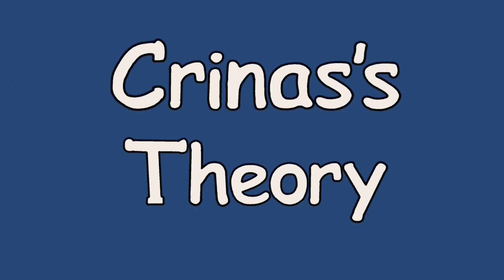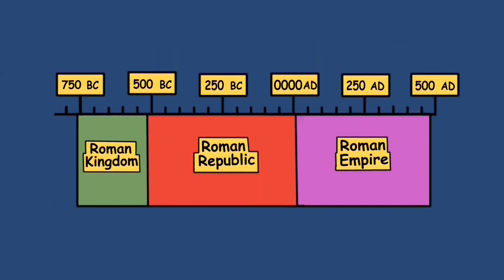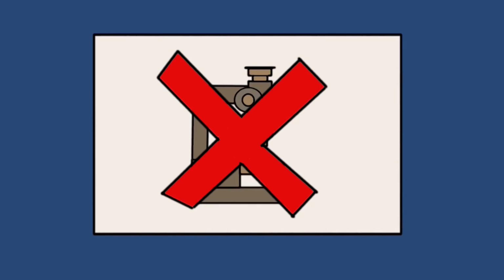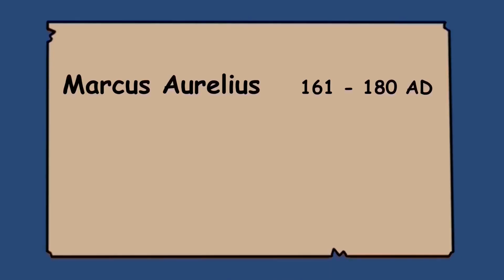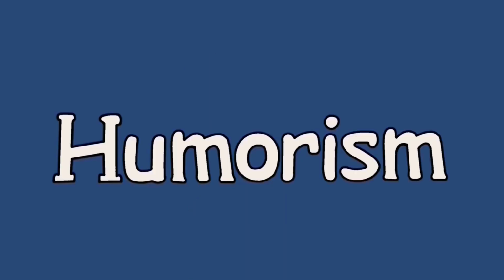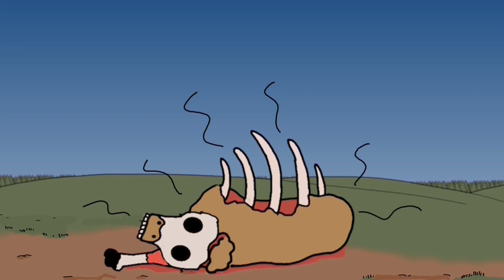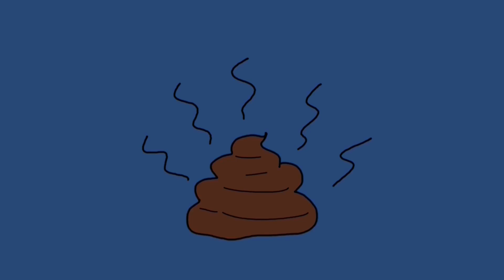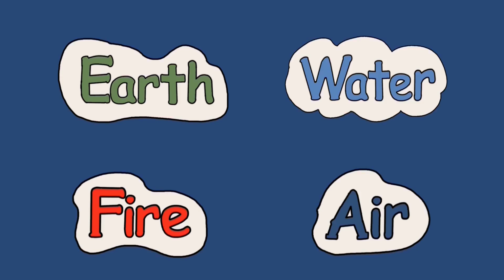What Ancient Roman Doctors Actually Believed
"What Ancient Roman Doctors Actually Believed – Shocking Medical Practices!"

 What Were Ancient Rome’s Doctors Really Like? | Animated History Documentary, cartoon Style

What did Ancient Roman doctors believe about medicine and disease? 🤒🩺
This animated documentary dives into the fascinating (and often bizarre) world of Roman medicine — from swamp vapors and astrology to humorism and garlic treatments!

Join us as we explore:

Roman medical theories: swamp vapors, star charts, and invisible creatures

The pioneering thoughts of Terentus Varro (who may have predicted germ theory!)

Galen and the theory of the Four Humors 🩸🧠

Strange Roman treatments: flies, crocodile meat, cow dung, and used tampons?!

Herbal remedies and natural medicine 🌿

Ancient Roman surgery, C-sections, and cataract removal

Roman hygiene, aqueducts, and public sanitation

Discover how the Romans practiced medicine — with a mix of wild superstition, surprising insight, and impressive surgical skill. Perfect for fans of ancient history, Roman Empire content, and weird medical facts!

Music

Sunny Travel
Nico Staf

Sources
Internet
BBC Historic Figures

Secondary Sources
Sean McLachlan, Weird Rome, Charles Rivers Editors, Great Britain